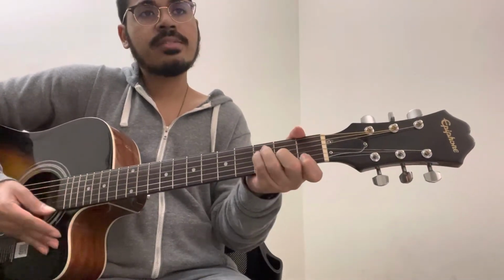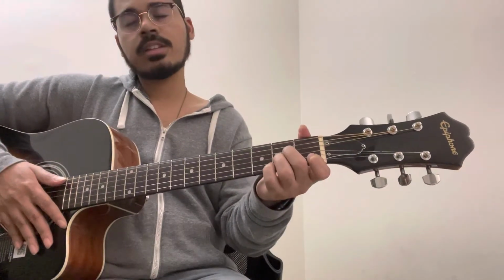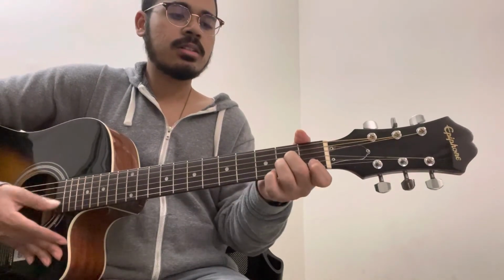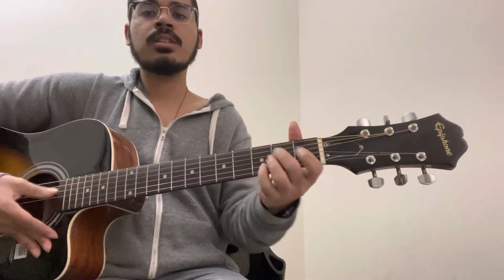Taragathi Gadhi Color Photo Guitar Chords || Srinivasan Chakravarthy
This is a guitar tutorial for the song taragathi gadhi from color photo movie

Chords used are (not in that order though)
Am
D
Em
F
G
A

Kindly excuse me for the mistakes in the video